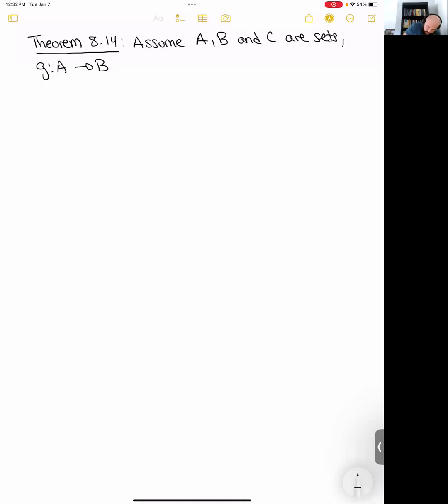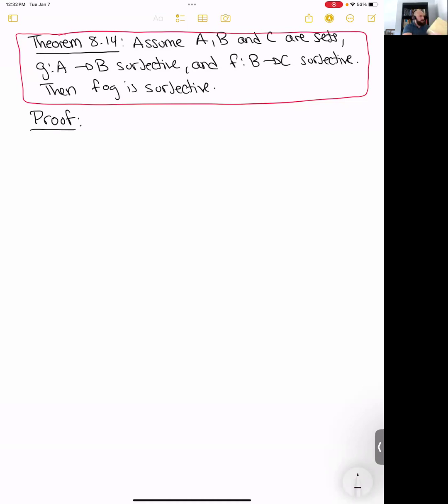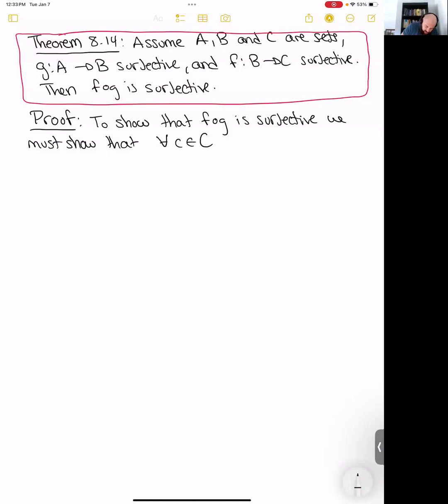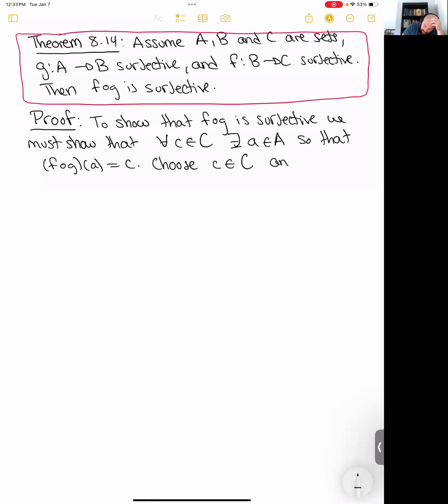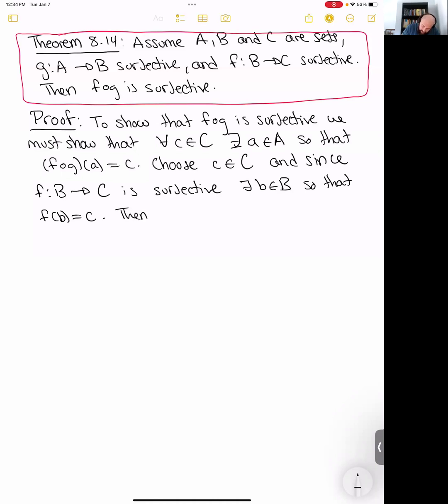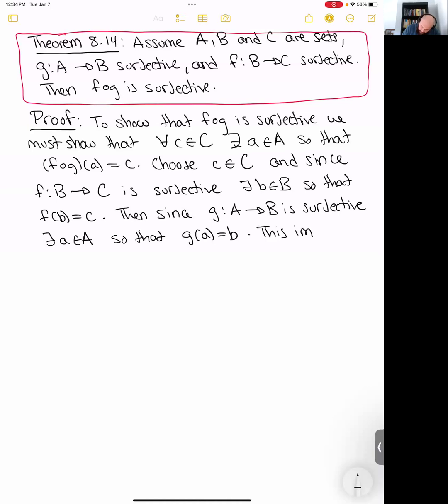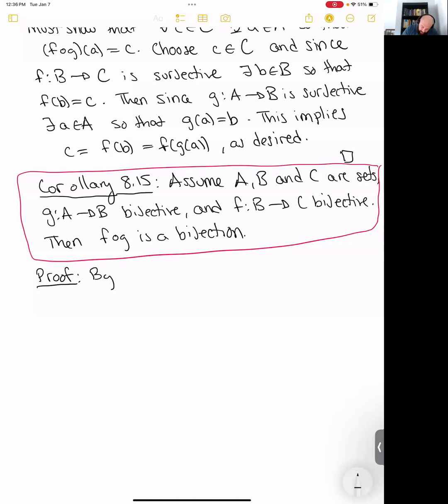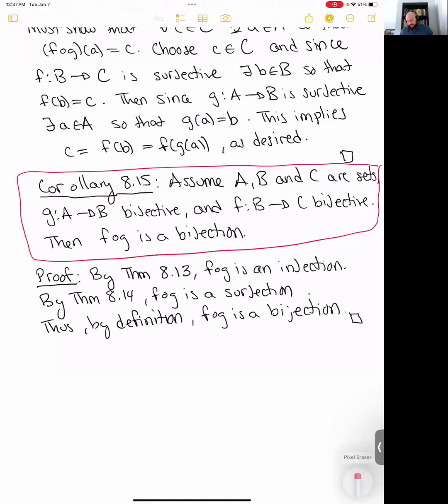Lecture on Composition of Surjective Functions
This is a lecture on composition of surjective functions for my MAT 179 class at Lehman College, CUNY. We are following the book Proofs: A Long Form Mathematics Textbook by Jay Cummings.